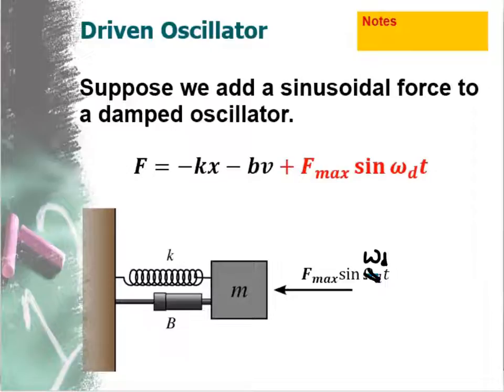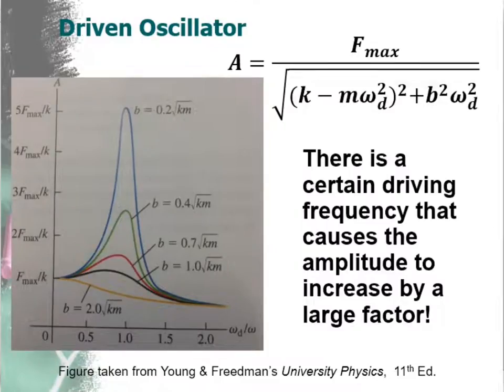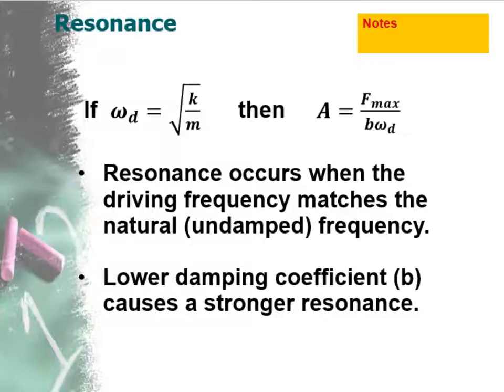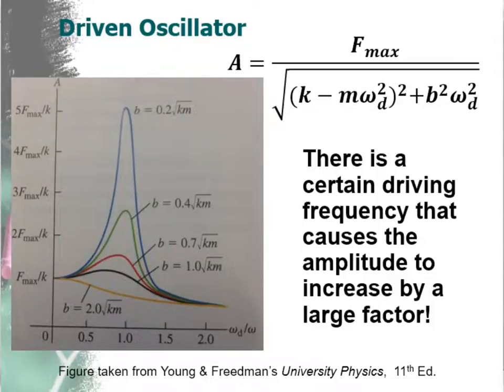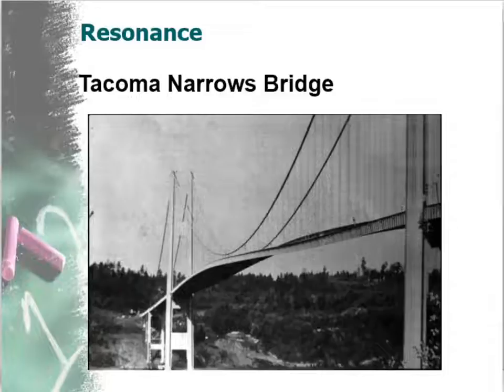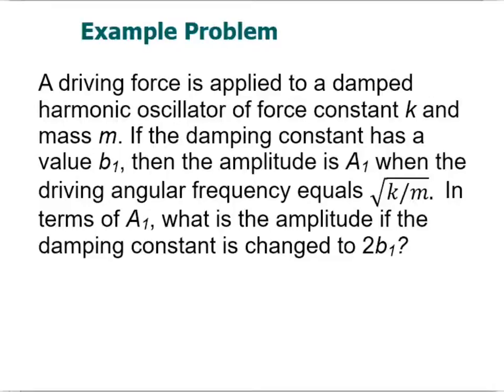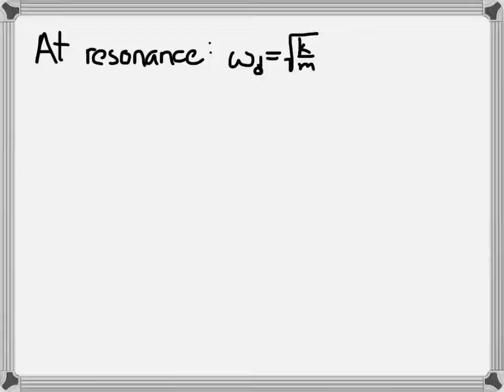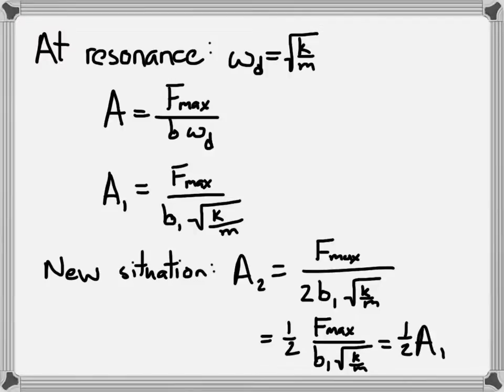lesson 9.6 Video